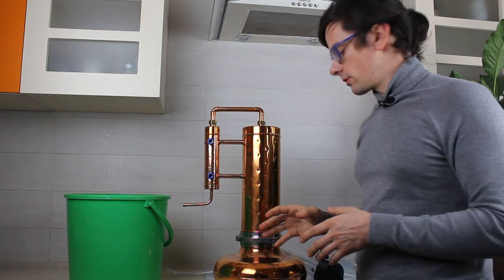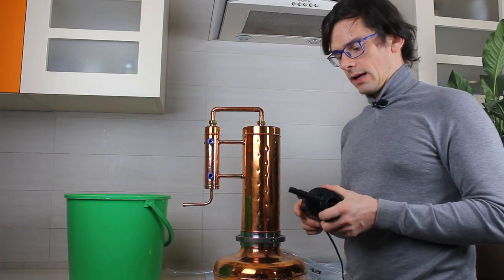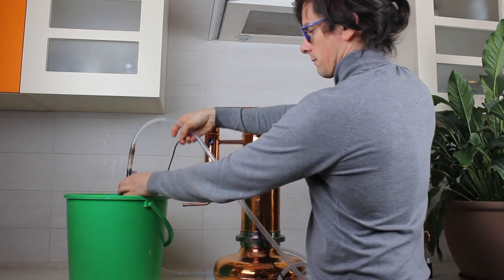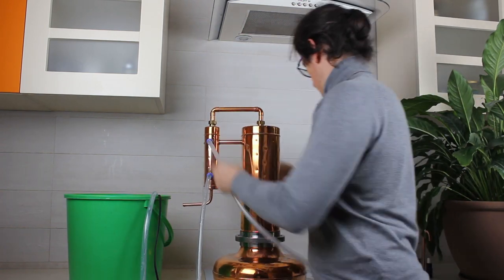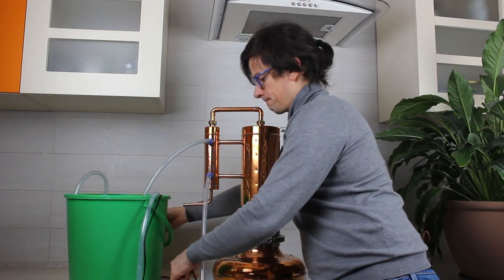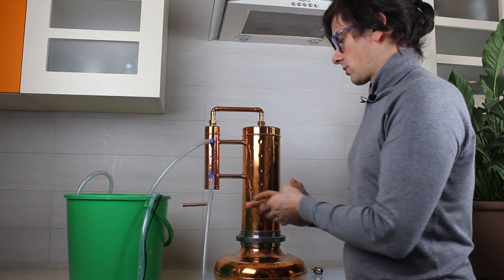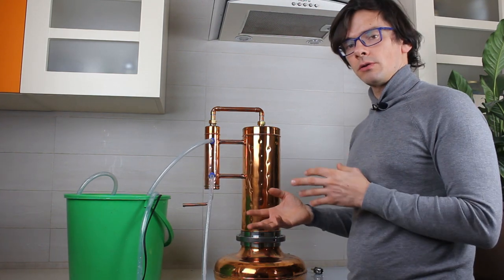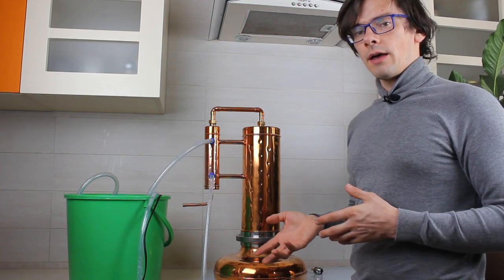How to use water pump for distillation? - Simple distillation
You will learn how to use a water pump to distill essential oils and why does this facilitates the distillation process